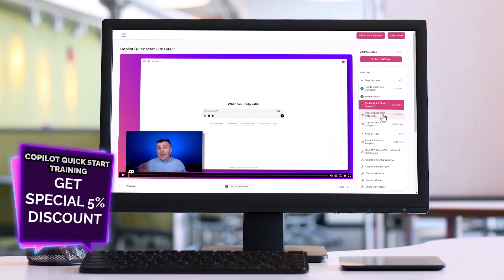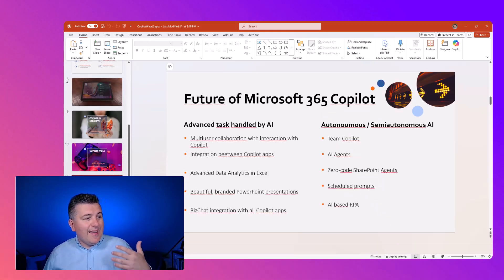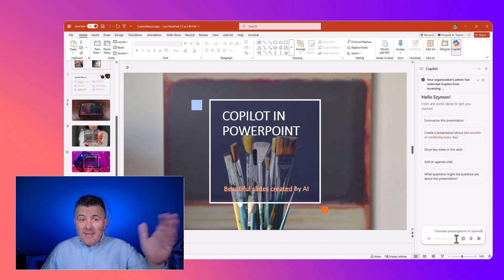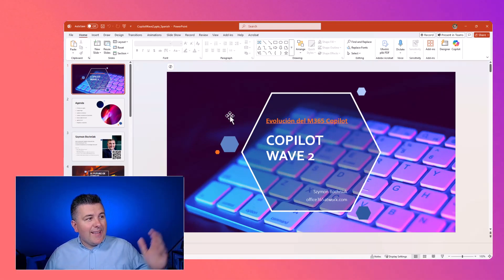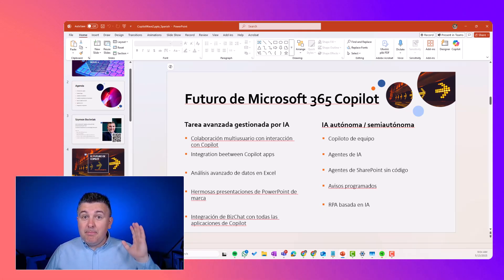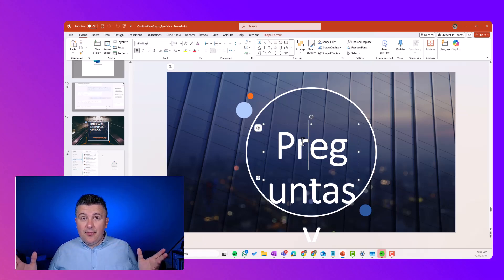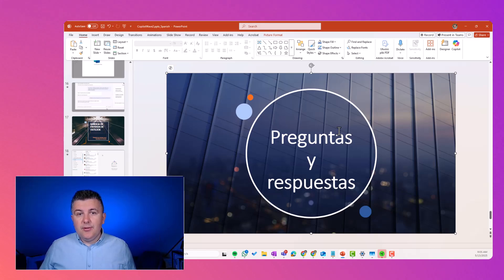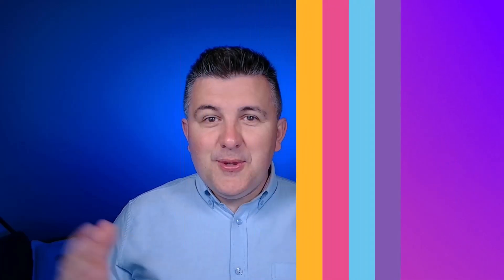Translate Microsoft PowerPoint Presentation with AI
Use Microsoft 365 Copilot to translate a whole PowerPoint presentation to another language in a matter of of few seconds.

This is a great feature that you should use in a multi-language organization

⏰ Timestamps
00:00 - Title
00:08 - Introduction
01:18 - Translate PowerPoint presentation with Copilot
04:48 - Conclusion
05:24 - Outro